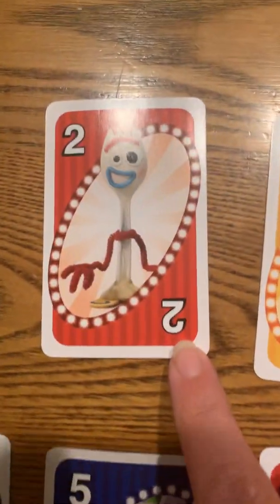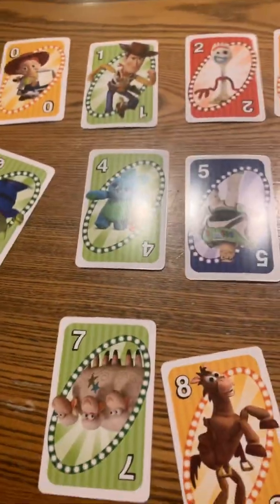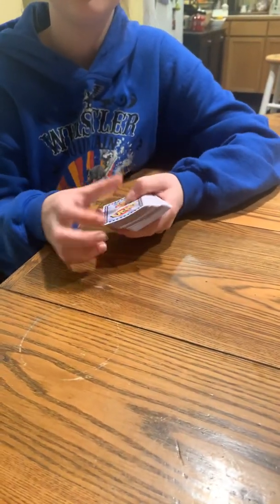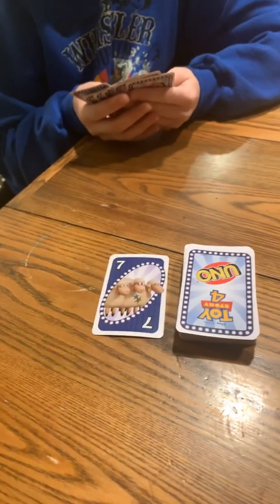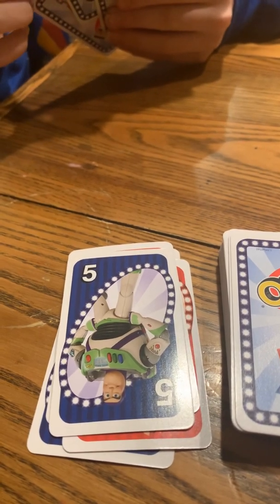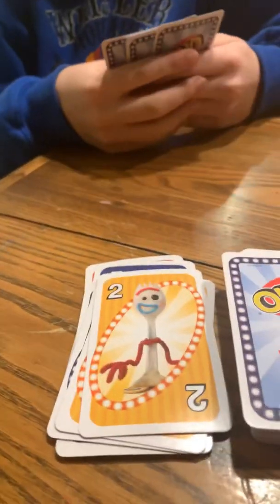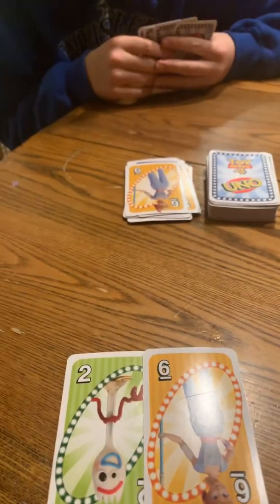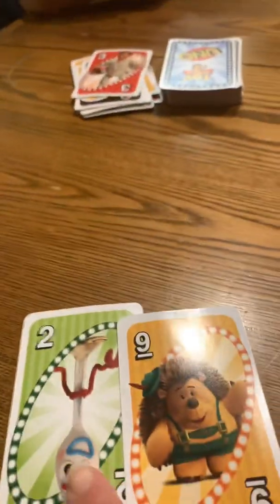Theme, Week 3-8, Friday, Mrs. Hilt